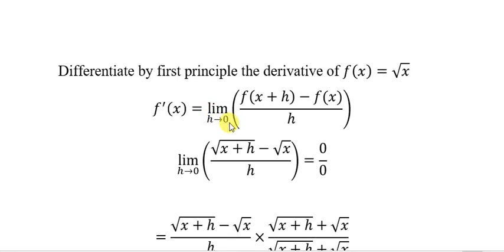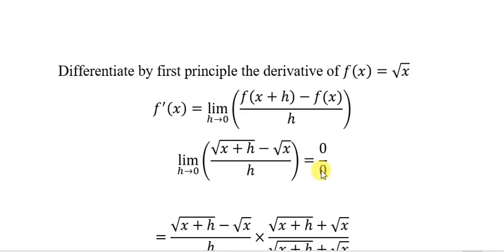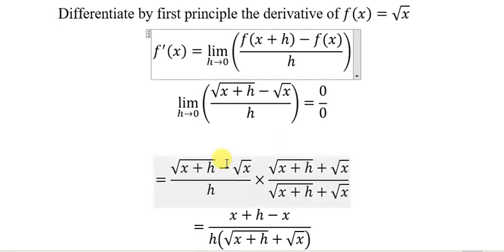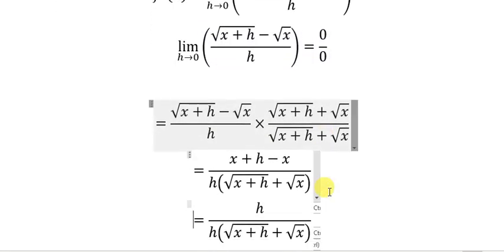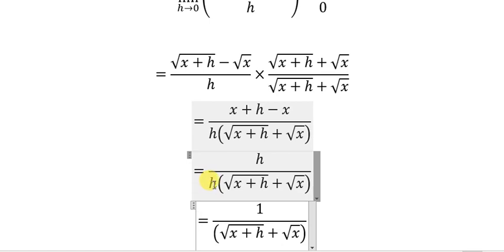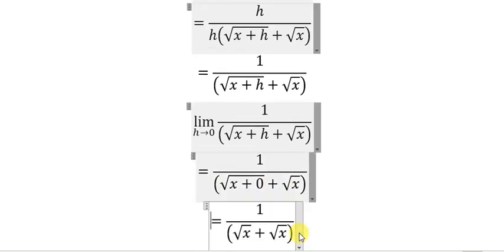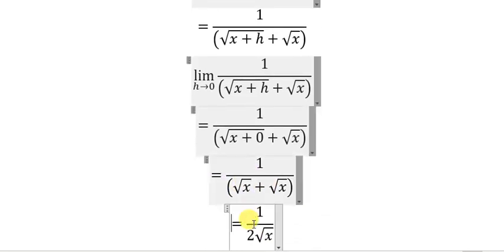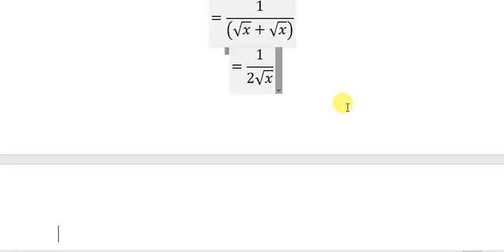DIFFERENTIATE √x by first principle